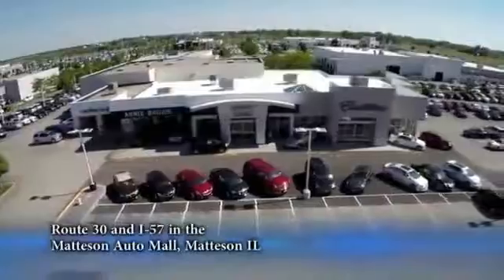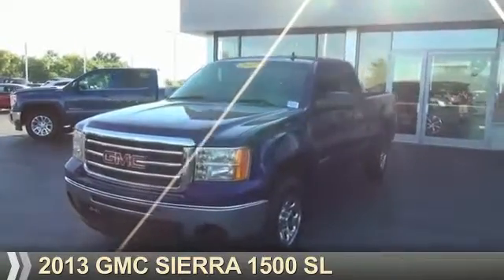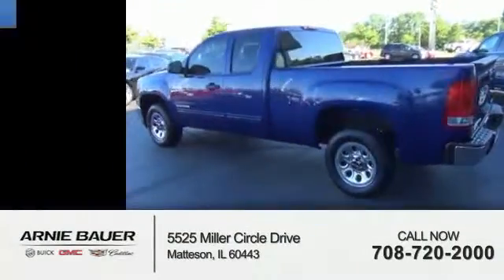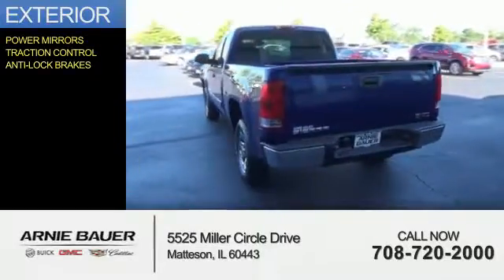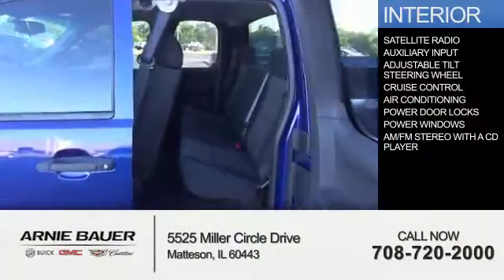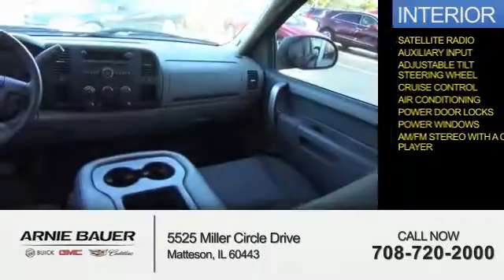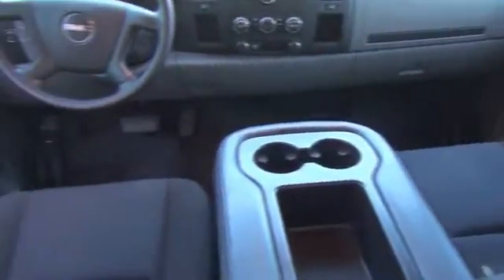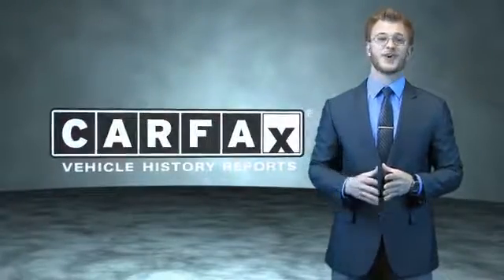2013 GMC Sierra 1500 SA6924 - Matteson IL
Year: 2013
Make: GMC
Model: Sierra 1500
Trim: SL
Engine: 4.8 liter 8 Cylindercylinder 2WD
Transmission: Automatic
Color: Blue
Mileage: 22076
Address:
5525 Miller Circle Drive
Matteson, IL 60443
VIN:1GTR1UEA9DZ111659